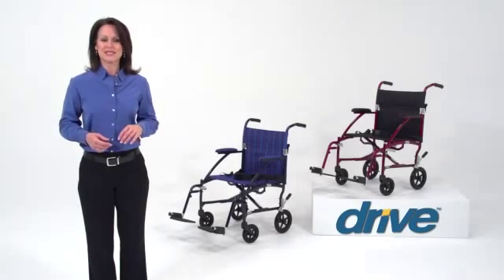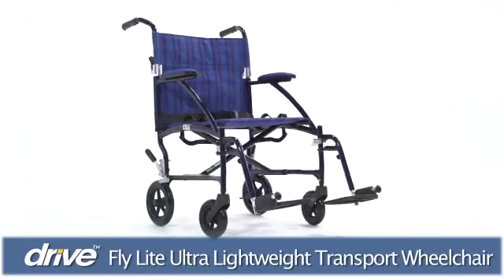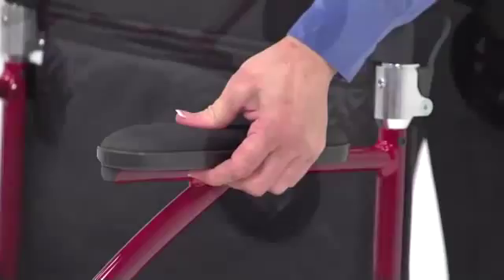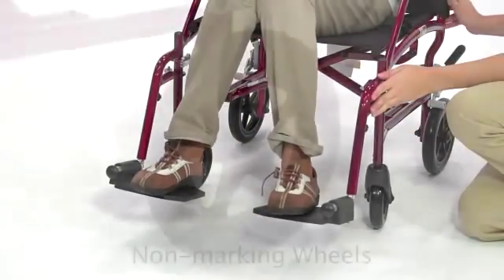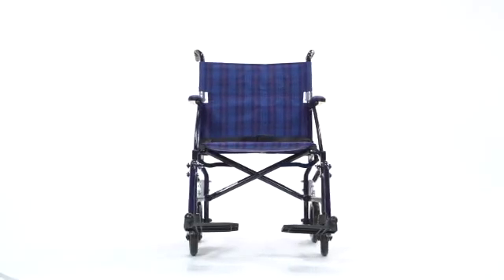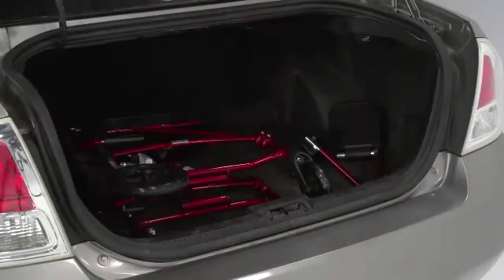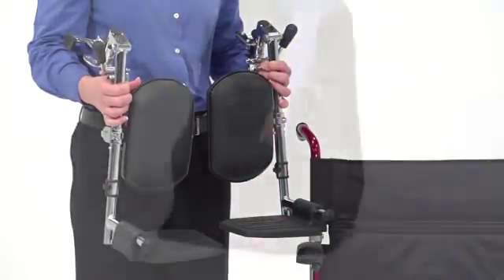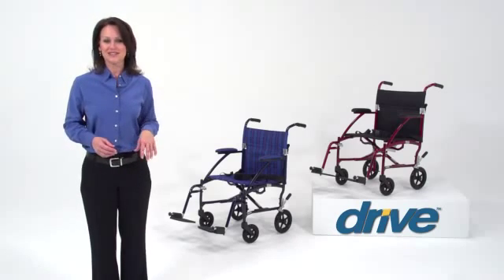How to Use Drive Cougar Ultralight Aluminum Wheelchair?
This ultra-lightweight aluminum wheelchair features nylon upholstery that is breathable, lightweight and comfortable, adjustable aluminum wheel locks and swing-away footrests that swing in and out. The forward folding back helps reduce size and the semi-pneumatic tires on 24" spoke wheels provide a smooth, true roll.

𝗪𝗵𝘆 𝘁𝗼 𝗕𝘂𝘆 𝗗𝗿𝗶𝘃𝗲 𝗔𝗹𝘂𝗺𝗶𝗻𝘂𝗺 𝗪𝗵𝗲𝗲𝗹𝗰𝗵𝗮𝗶𝗿?
Ultra-light, weighs only 27 lbs
Swing-away footrests
Rigidity bar provides support
Forward folding back to reduce size
Tool free back height adjustable

Drive Cougar Ultralight Aluminum Wheelchair

𝗤𝘂𝗶𝗰𝗸 𝗟𝗶𝗻𝗸𝘀 :
Be Safe: Wheelchair Safety for Users and Caretakers